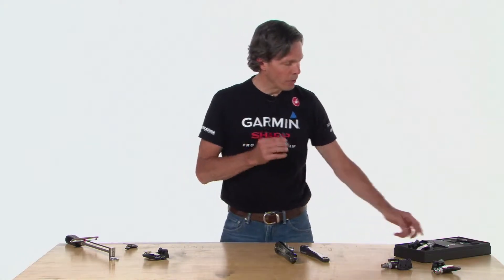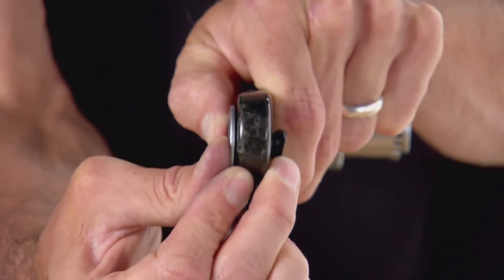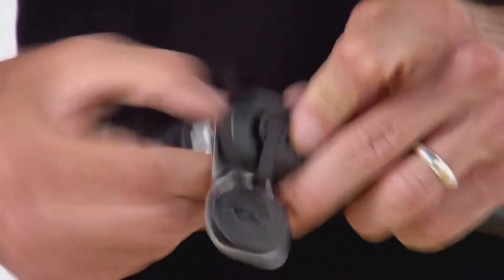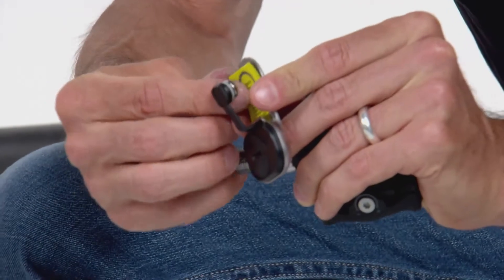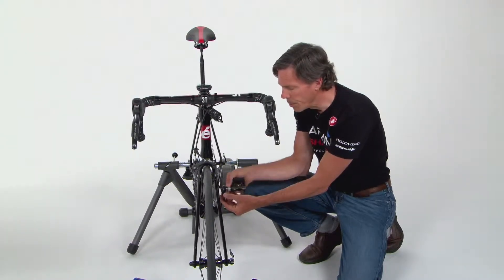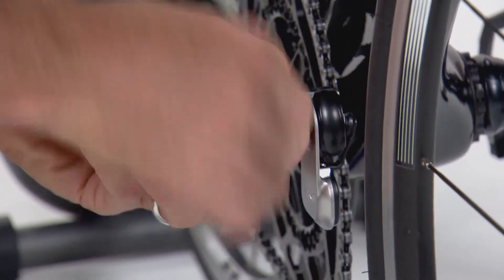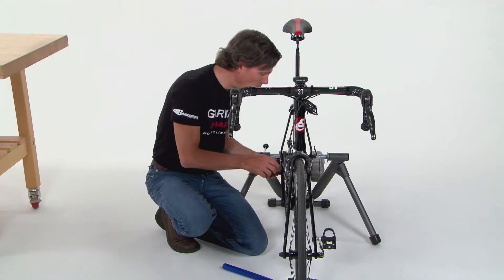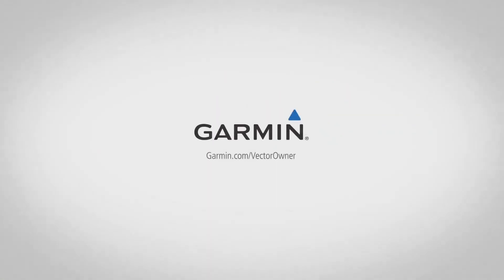De Vector Installeren (EN)